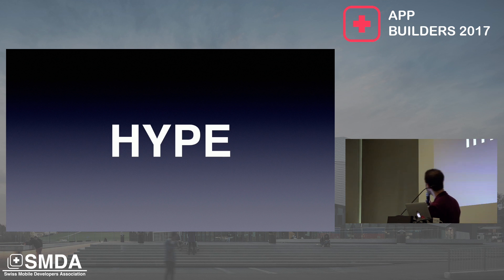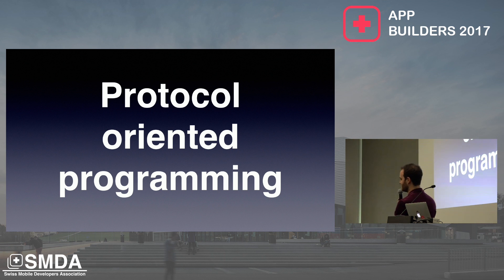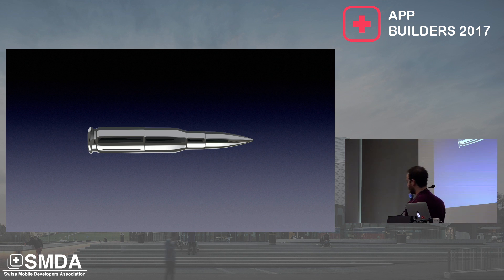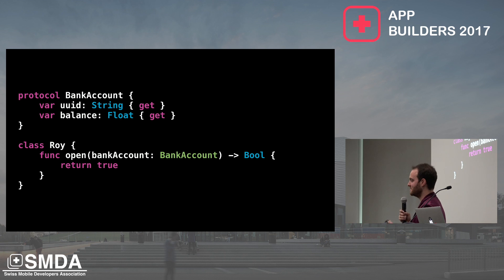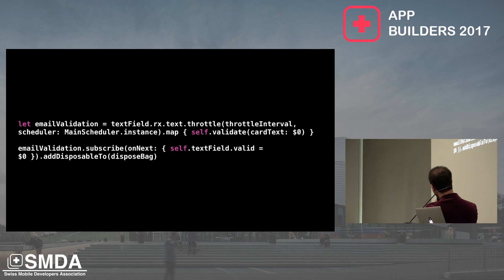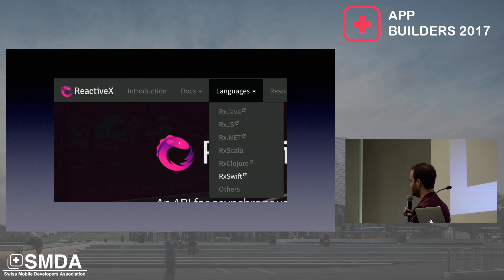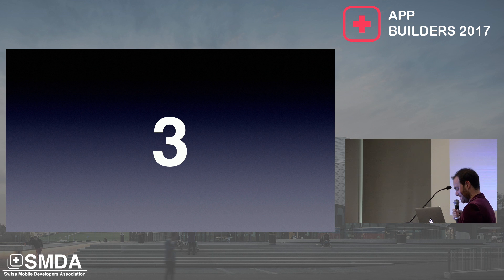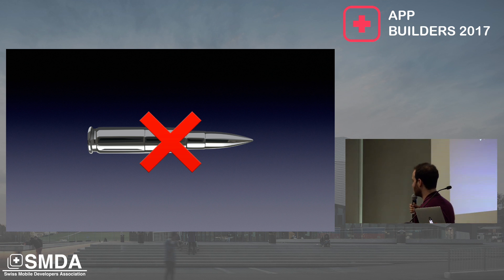Roy Marmelstein: Silver Bullets in Swift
Appbuilders Switzerland 2017

Recorded, edited & produced by @nyxos